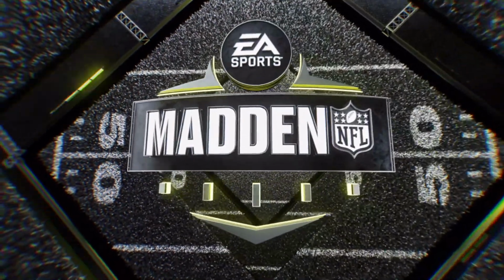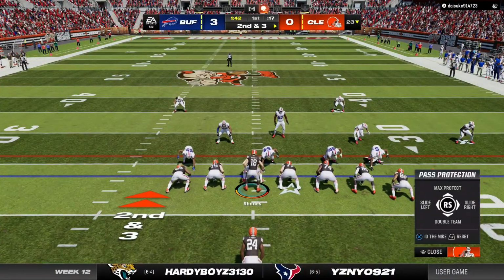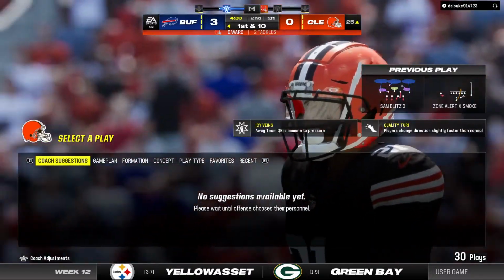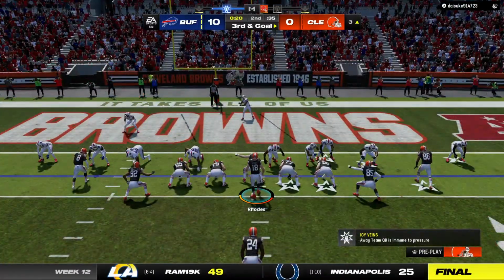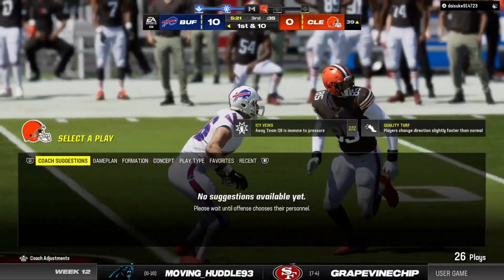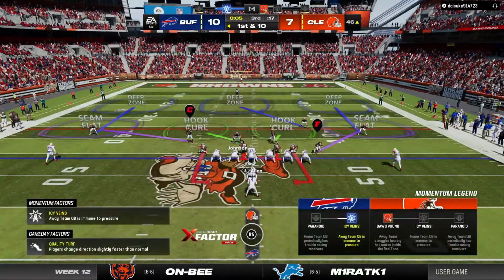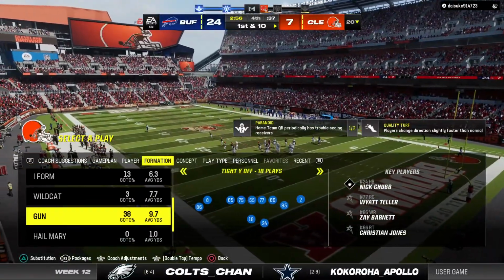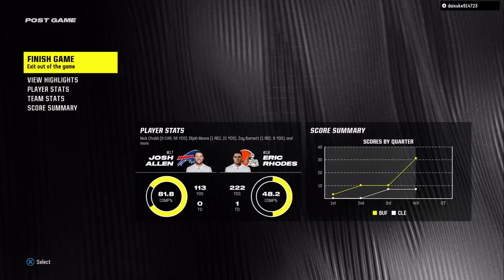マッデン24 手探りーぐ season3 week12 vs.BUF